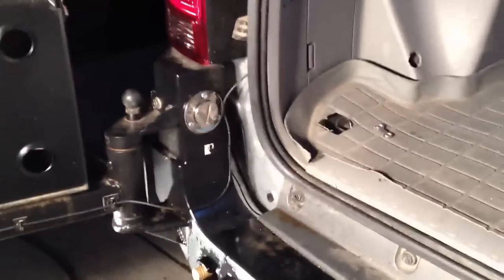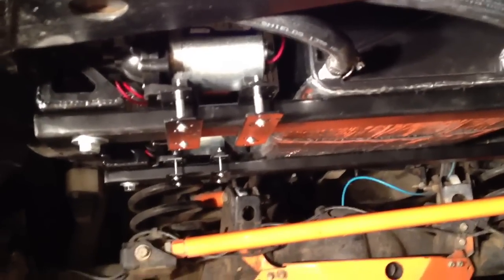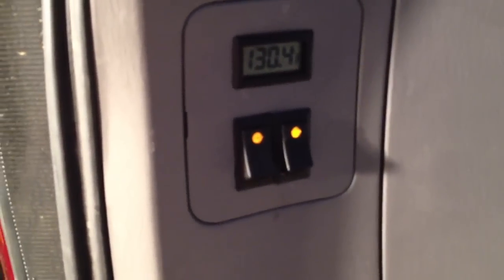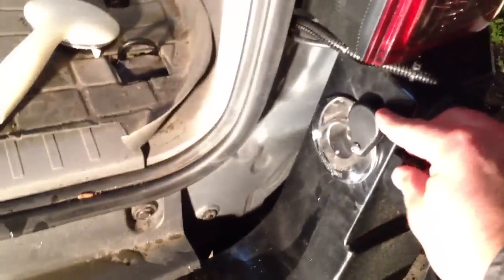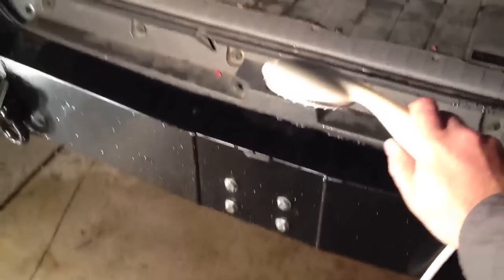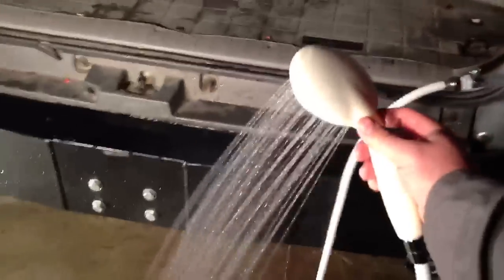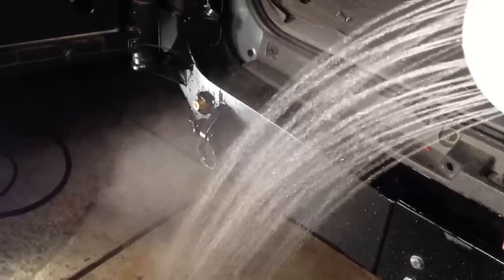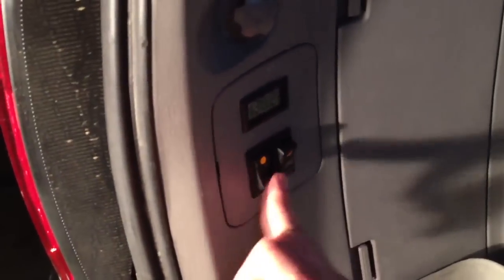4runner hot water shower system